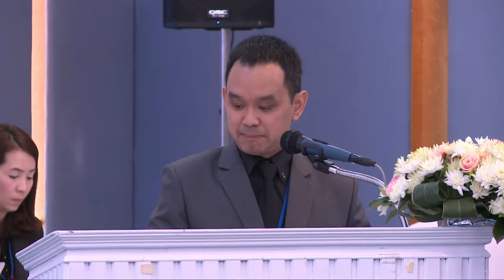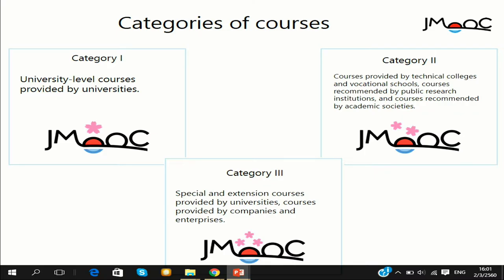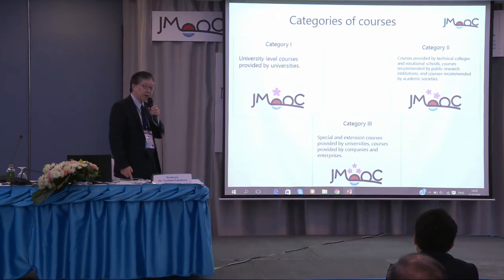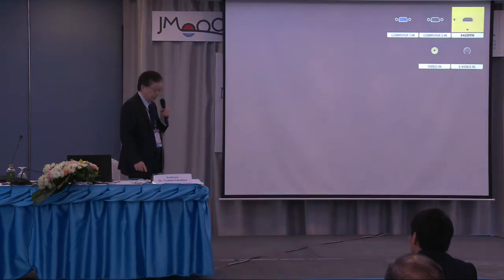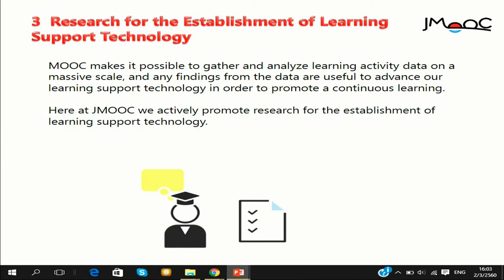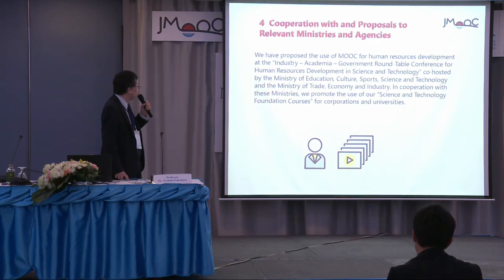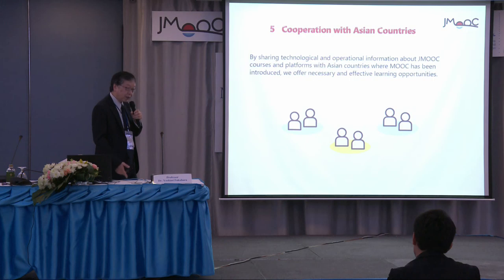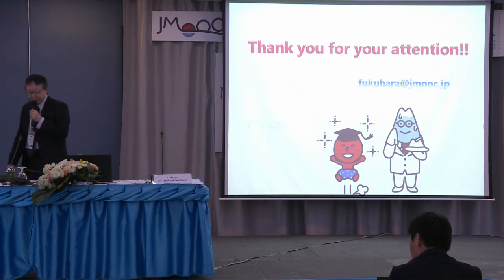Portal Level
Professor Dr. Yoshimi Fukuhara
(On Portal Standpoint)
Japan Massive Open Online Education Promotion Council (JMOOC),
and Meiji University, Japan

The 1st Asia-Pacific
MOOCs Stakeholders Summit
2-3 March 2017
Bangkok, Thailand

The Thailand Cyber University Project (TCU), Office of the Higher Education Commission, Ministry of Education has an aim to promote e-Learning by cooperating with national and international educational institutes.